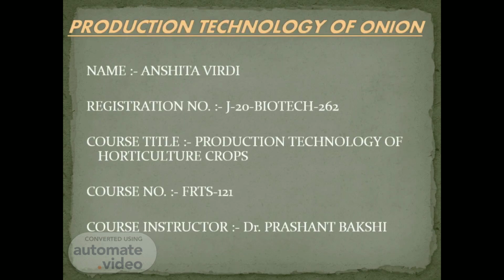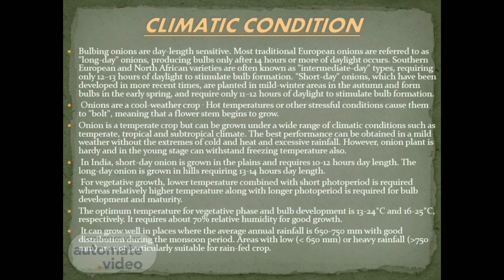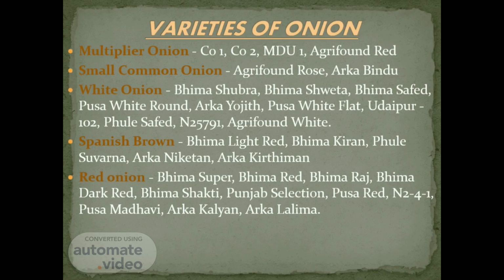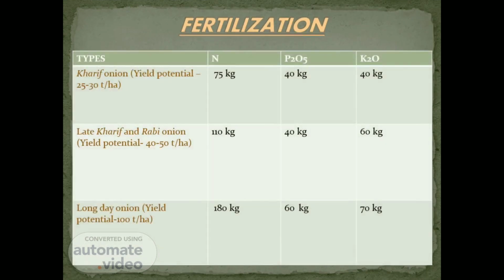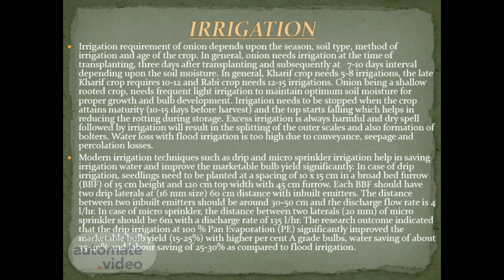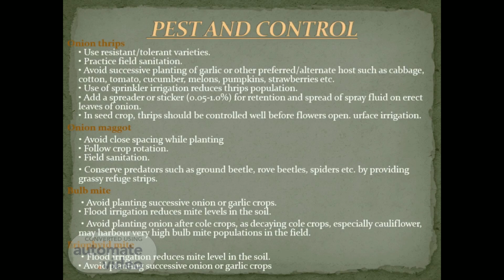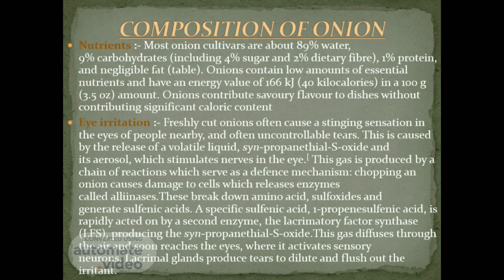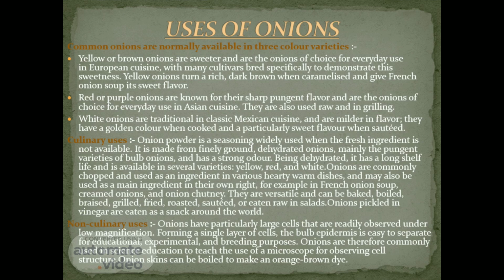Production Technology of Onion by Anshita Virdi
Ms Anshita Virdi is a student of B.Sc (Hons) 1st year Biotech presented Production technology of Onion which is the part of his FRTS 121 course. Being a UG student she made very nice presentation and I appreciate her for this. I request you all to kindly drop comments and encourage the students by showering your blessings on her. This is my second year of Online classes and I feel satisfied with the involvement of students. This lecture will be helpful for Horticulture students.

All the best to her.